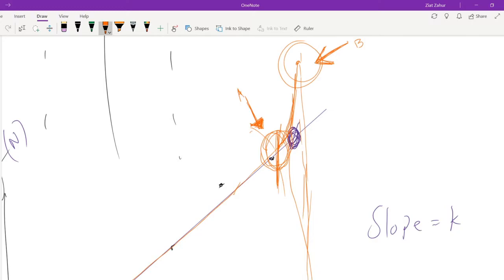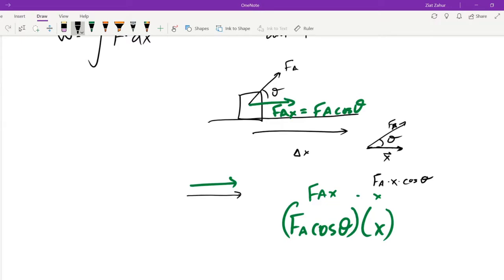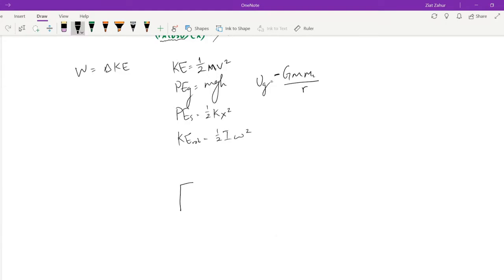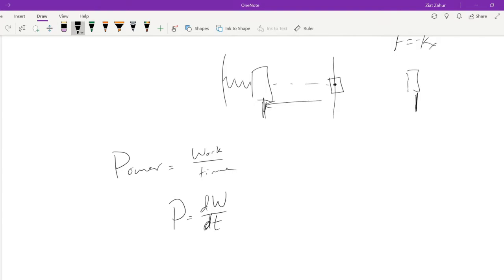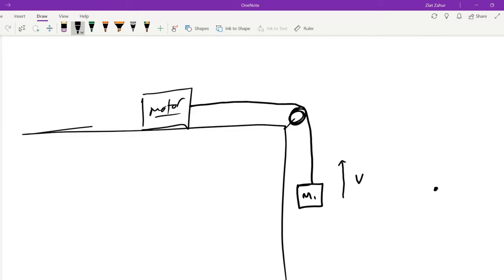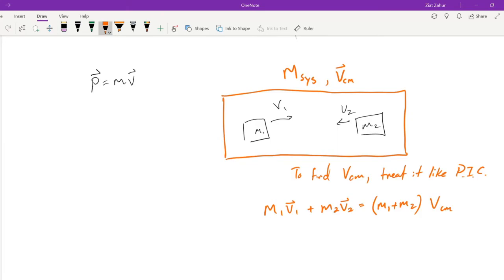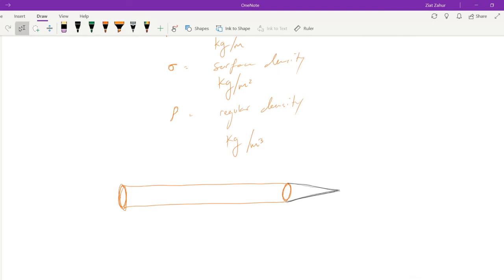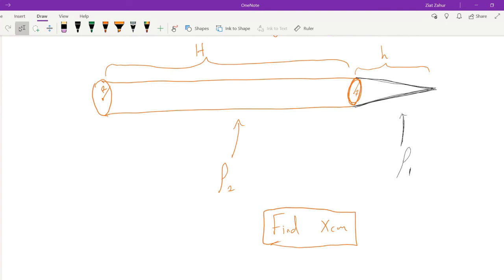APC - 4/23 Review 4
Work, Energy, Power, Mo, Center of Mass, Density functions.